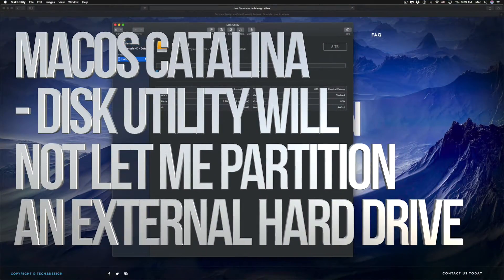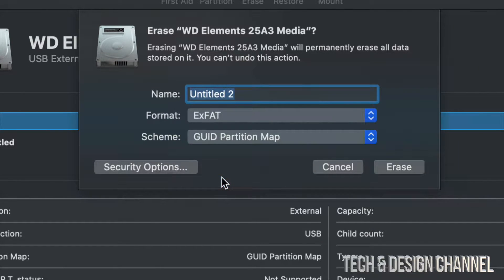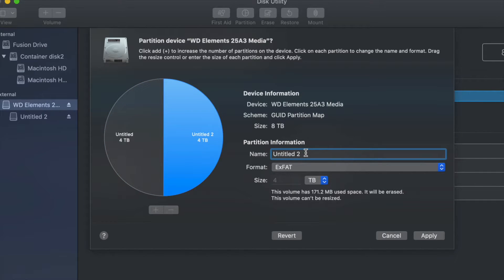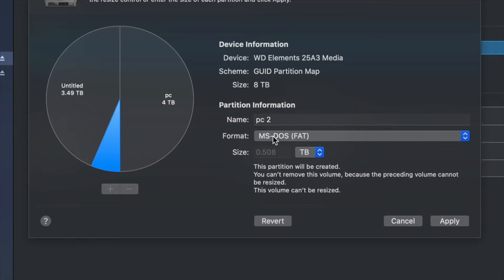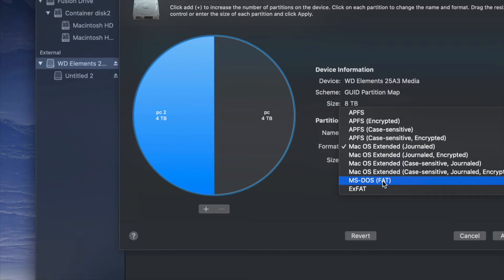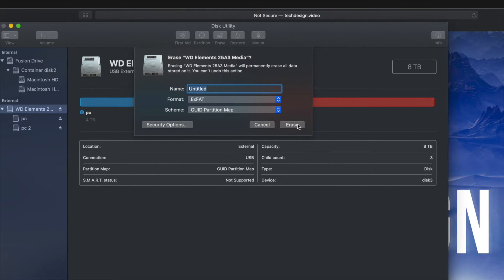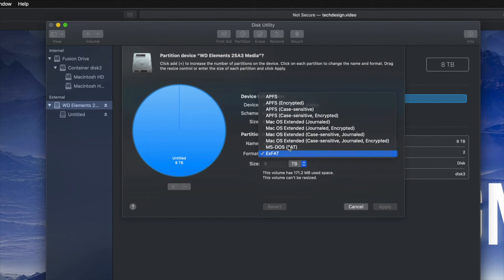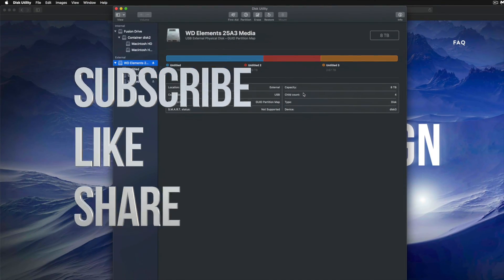macOS Catalina Disk Utility will not let me Partition an External Hard Drive - FIX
Disk Utility can’t partition fix on Mac